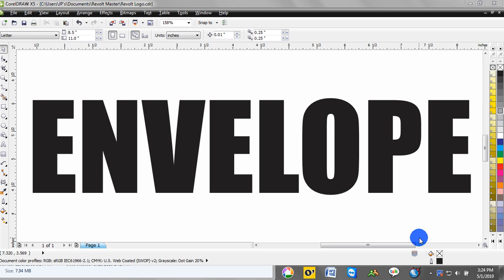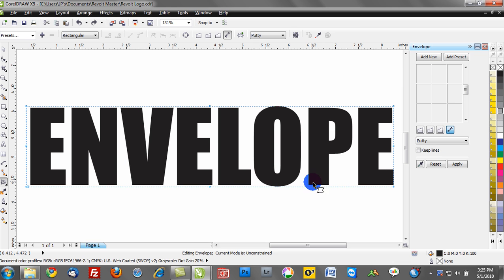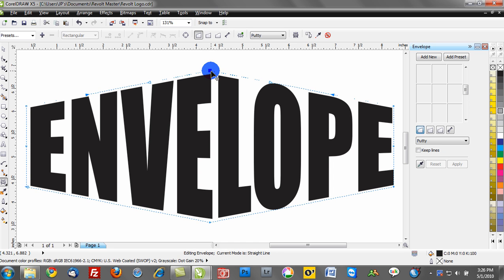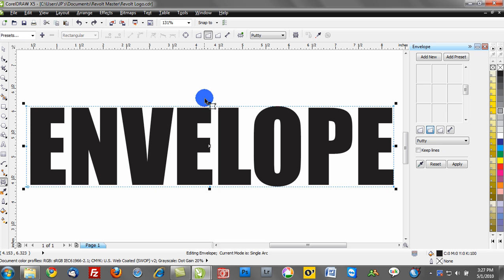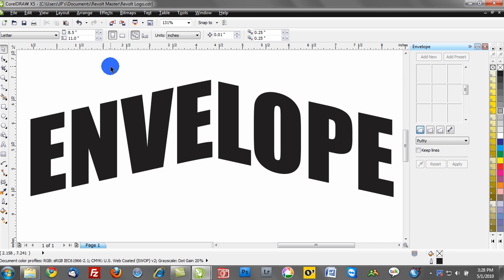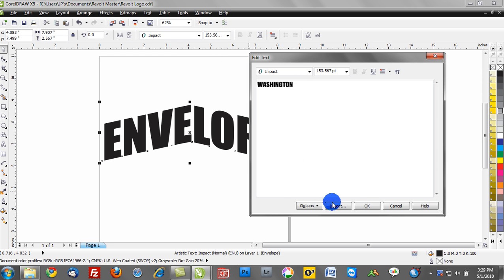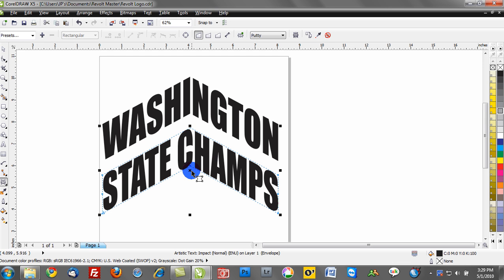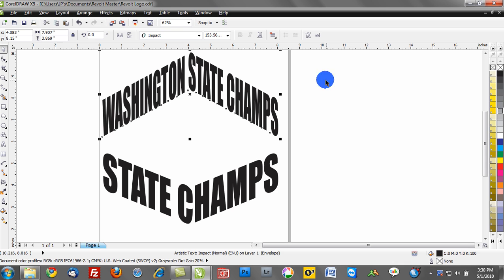corel draw text effects training tutorials: envelopes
CorelDRAW X5 tutorial on creating envelopes for text effects